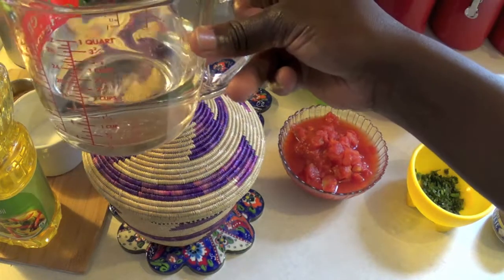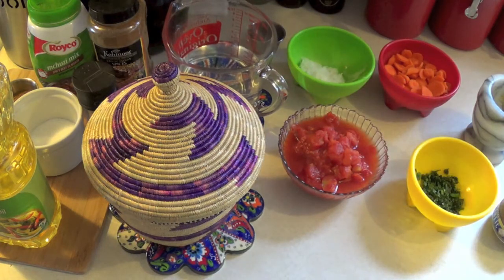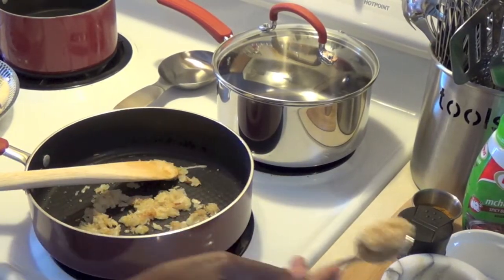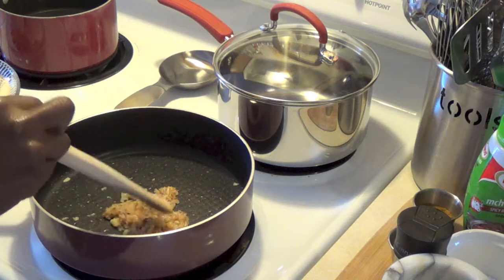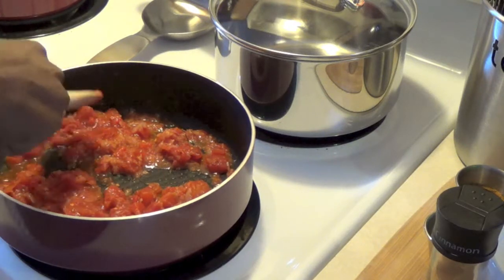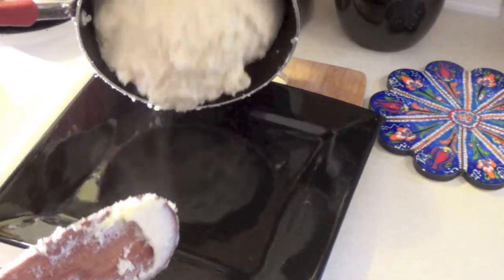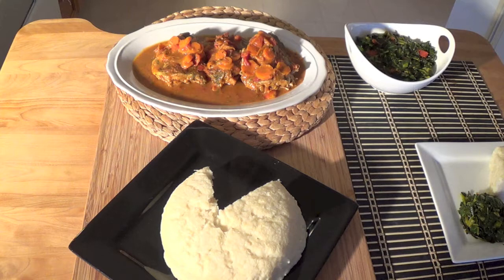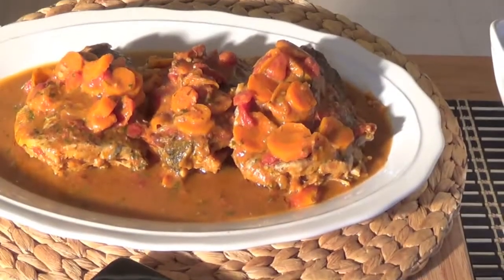Tilapia curry, Ugali and Sukuma Wiki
Ugali (pronounced oo-ga-ly) is a staple starch component of many African meals, especially in Southern and East Africa. It is generally made from maize/corn flour and water. The texture of ugali is usually thicker than mashed potatoes or polenta. When ugali is cooked with another starch, it is usually given a specific regional name. This is a filling dish that can be enjoyed with any type of stew and you won't need to eat anything else for hours! In this video, I will also teach you my family recipe for cooking tilapia curry as an accompaniment, I'll also be preparing Ugali and Sukuma Wiki. Tilapia is popular amongst the populations living around the great Lake Victoria in East Africa. It is very nutritious, affordable and delicious!
FOR A FULL LIST OF THE INGREDIENTS AND ALL THE MEASUREMENTS USED IN THIS RECIPE,